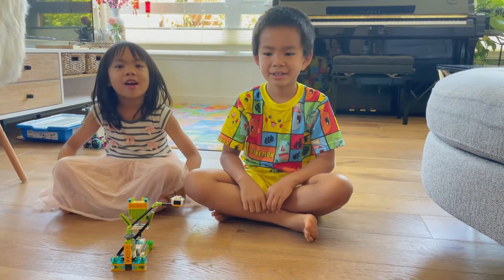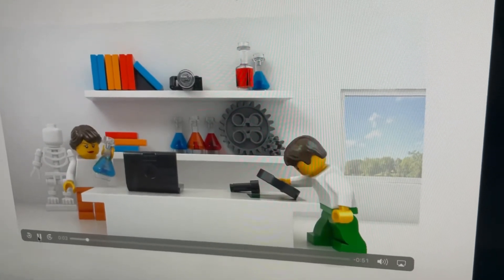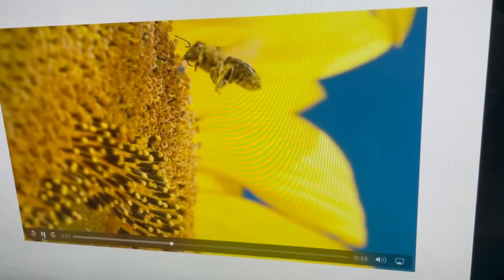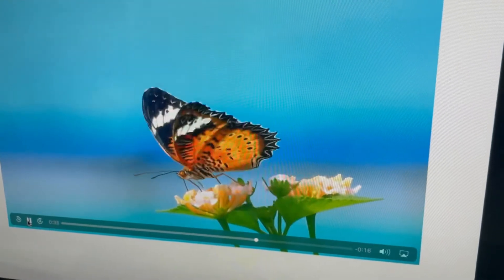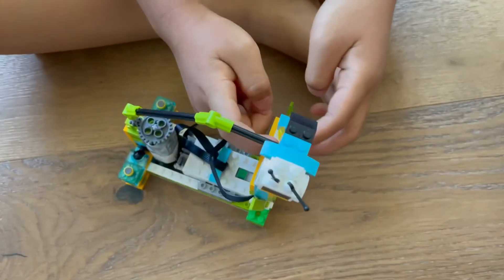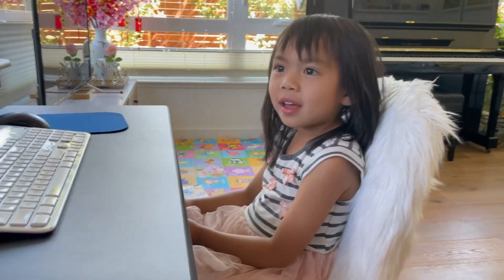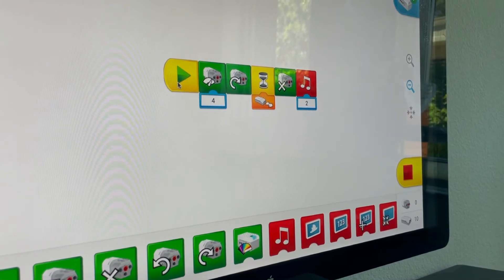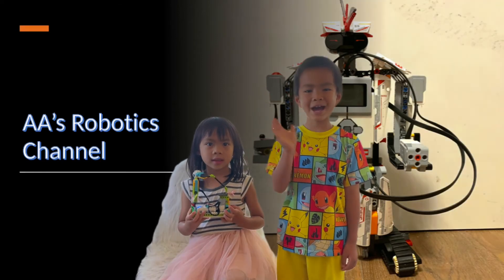Lego WeDo 2.0 Plants and Pollinators